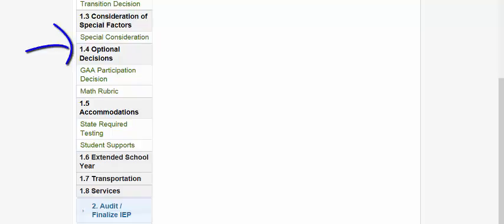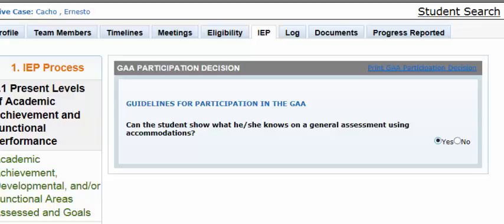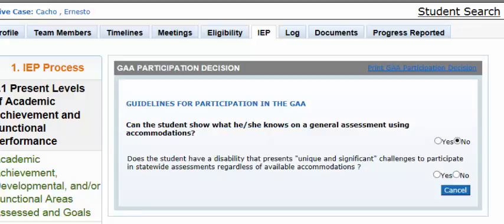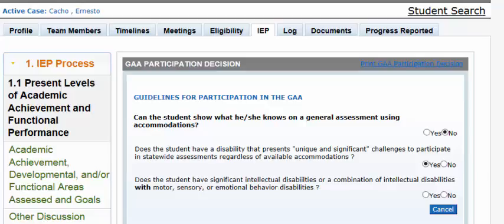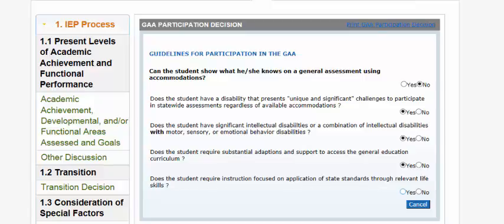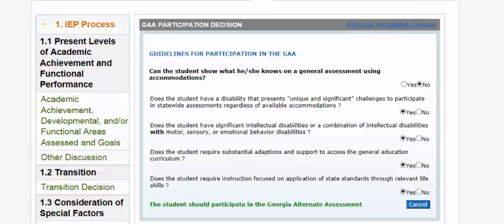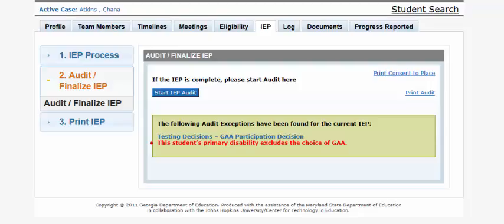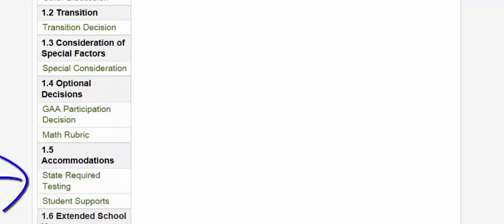GO IEP GAA Participation Decision